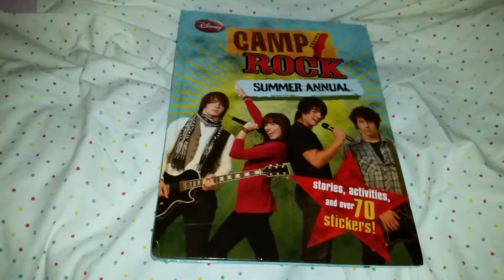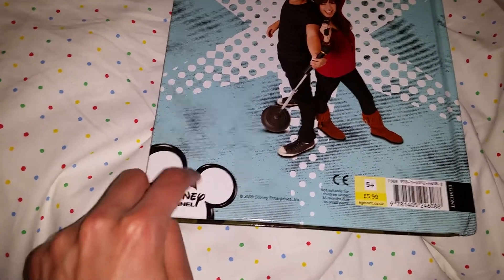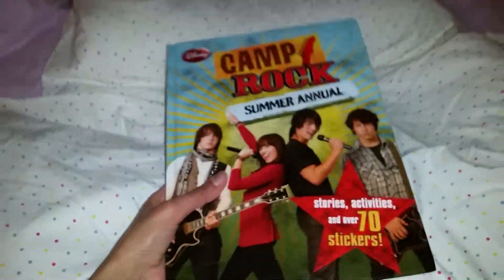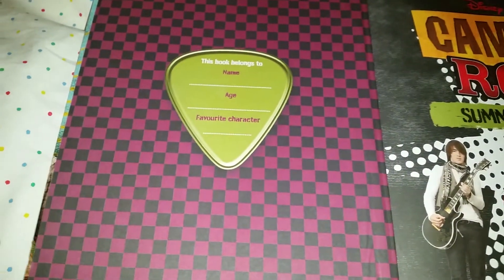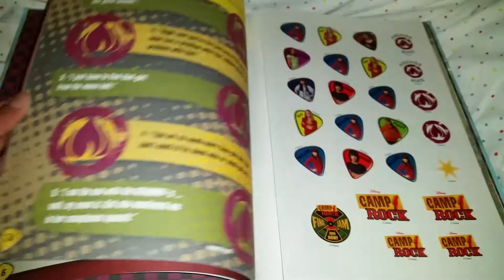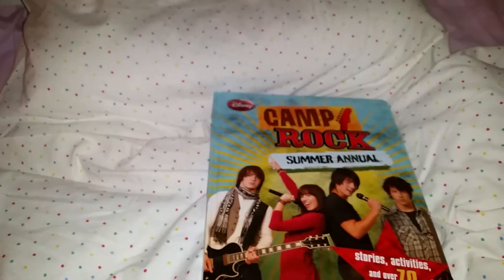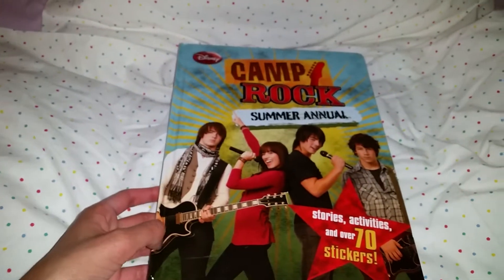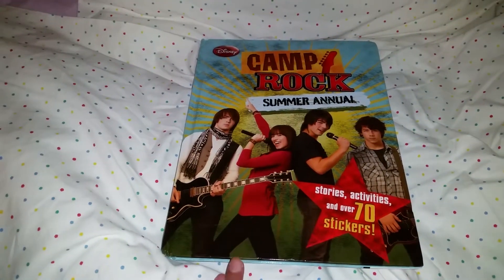Camp Rock Summer annual book review